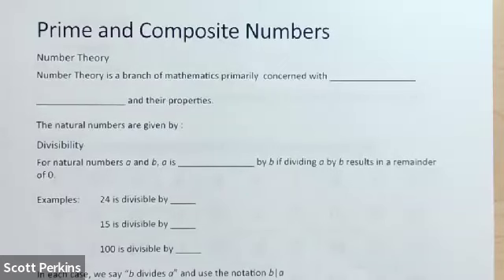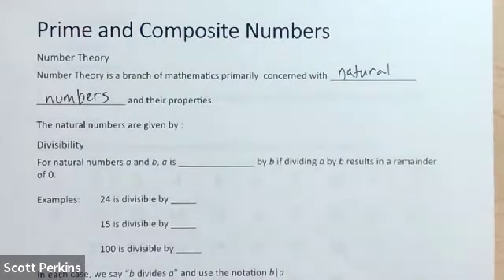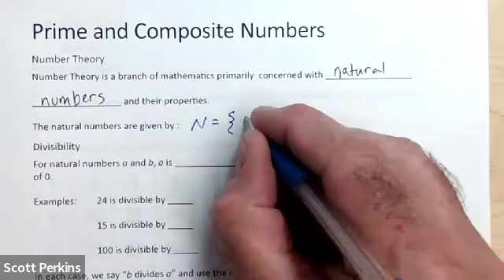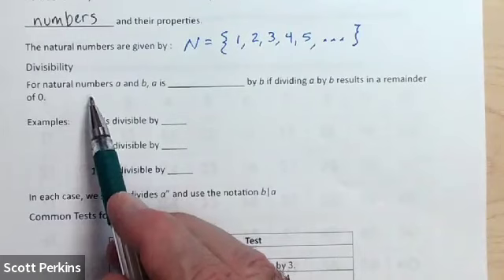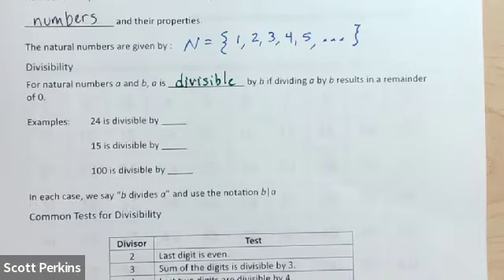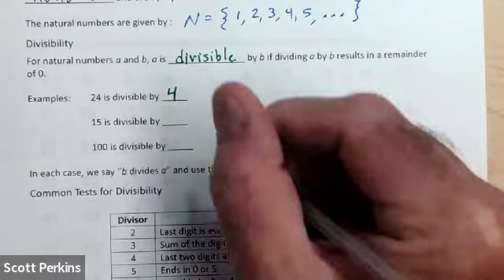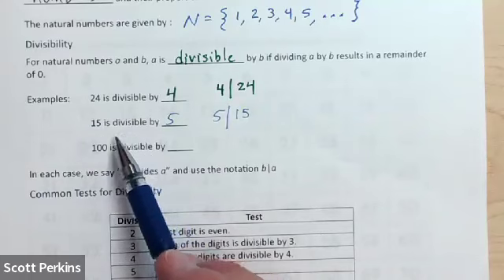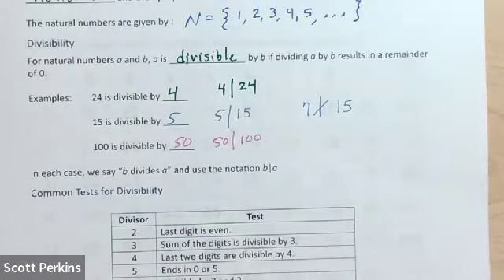Prime and Composite Numbers part 1 (2025-1)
In this video I talk about the term divisibility. Then I accidentally unplugged the entire system. For the rest, see the Prime and Composite Numbers part 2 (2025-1) video.